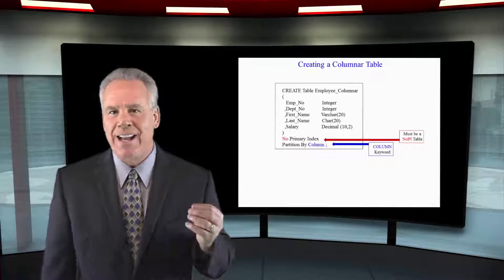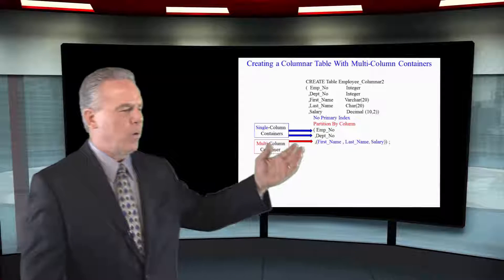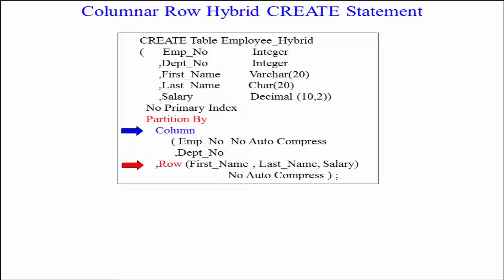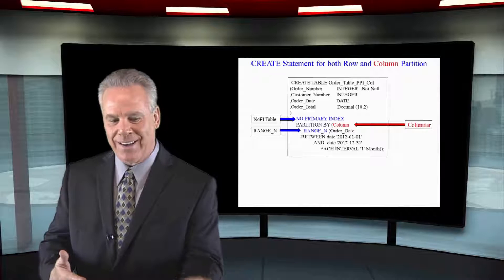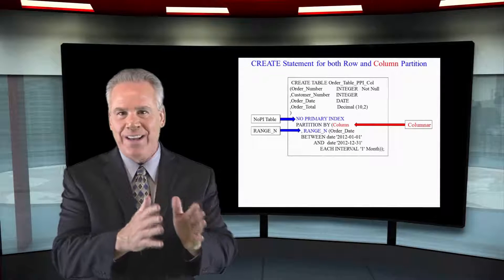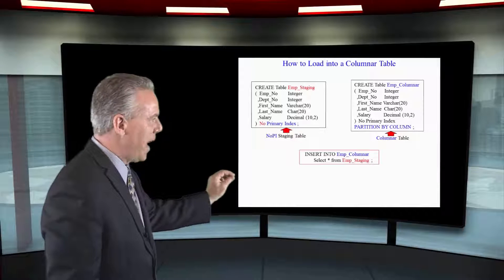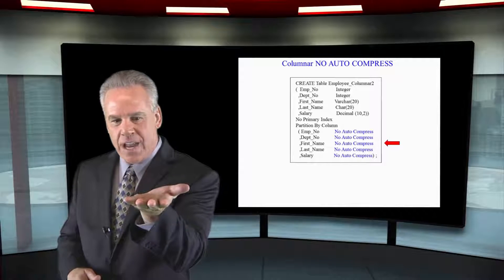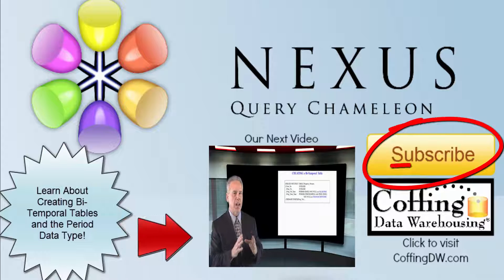Let's Learn SQL! Lesson 129: Creating Columnar Tables!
Explore SQL with Tom Coffing of Coffing Data Warehousing! In this lesson, learn how you create a Columnar Table!